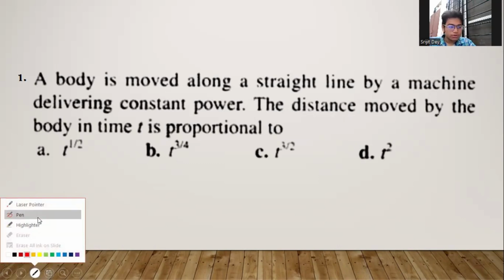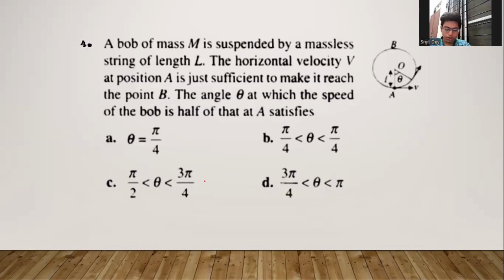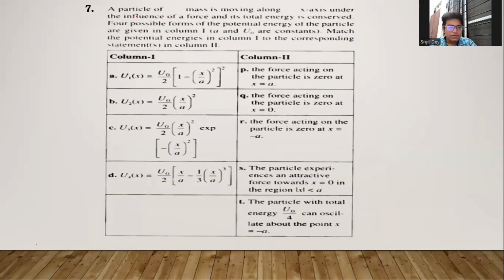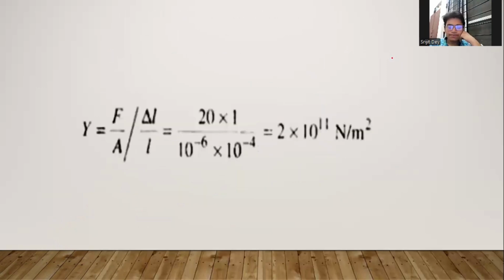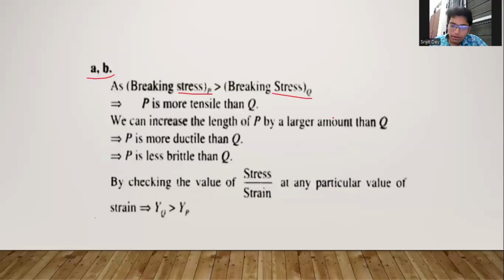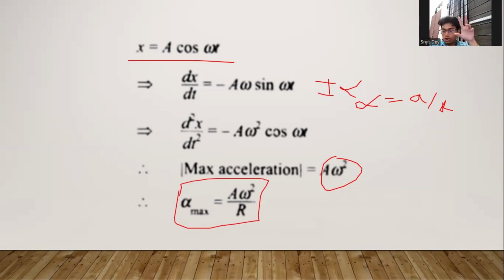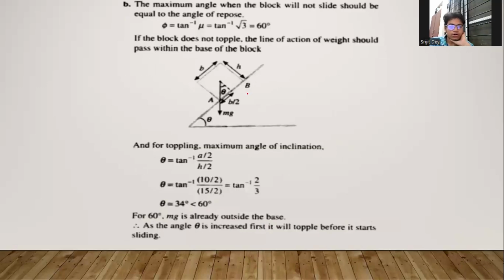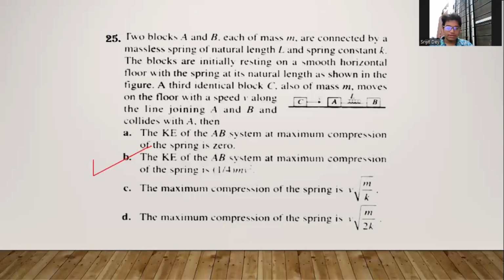TRIUMPH QUEST | WEEK 2 | PHYSICS SOLUTION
Welcome to TDS ACADEMY!!!
We provide mock test every week  for competitive exams like JEE (MAIN , ADVANCED ),WBJEE , CUET, MHT CET ,COMEDK, UGEE, IAPT, VITEEE etc. With wide range of questions in Physics, Chemistry and Mathematics along with solutions and answer keys.

Debarjun Chatterjee -Maths
Srijit Dey- Physics
Tamohar Das - Chemistry